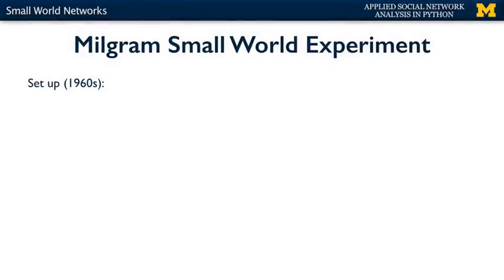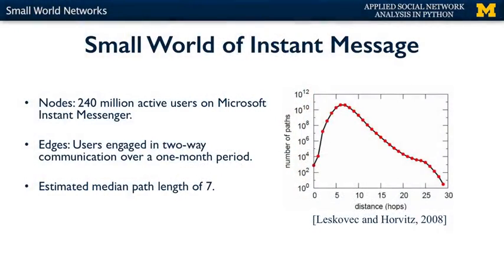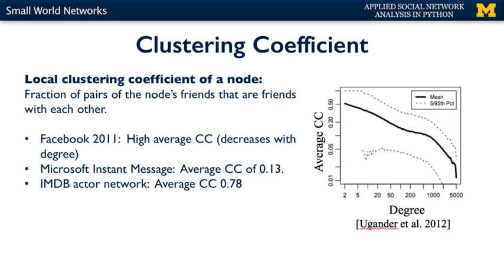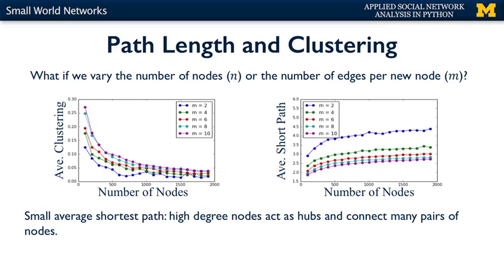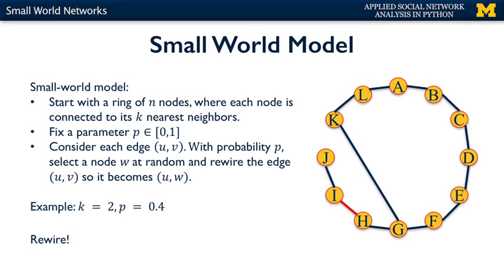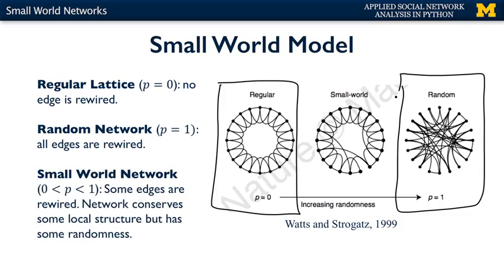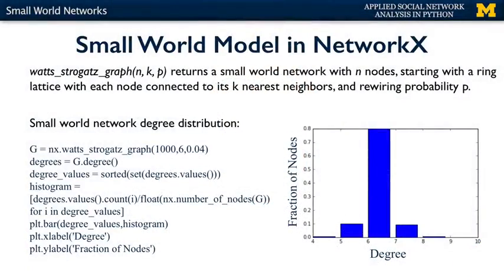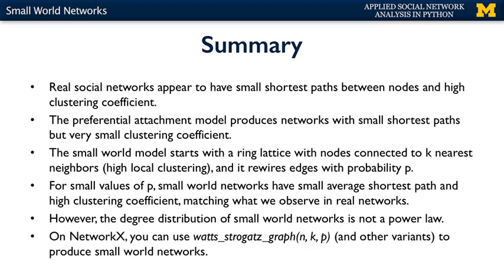Data science with python tutorial #1